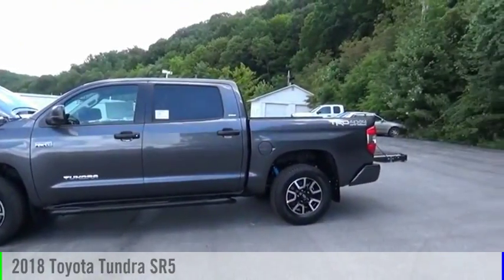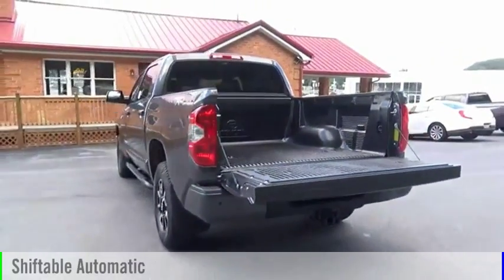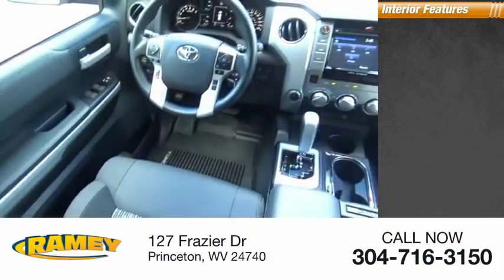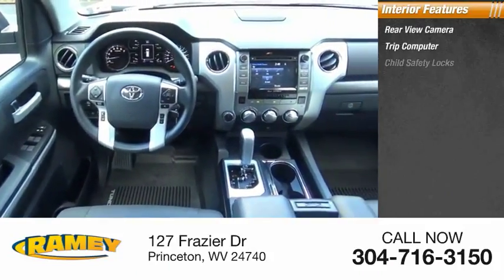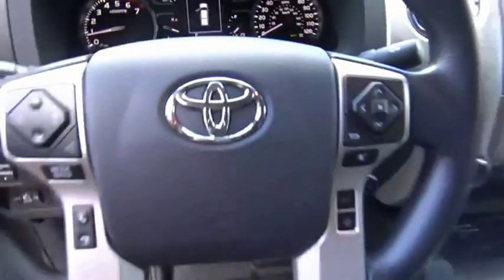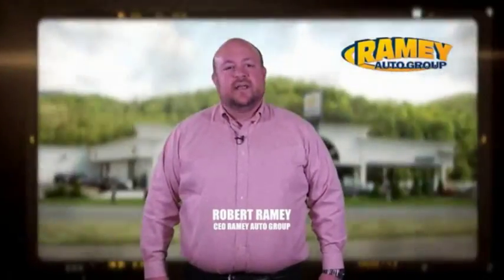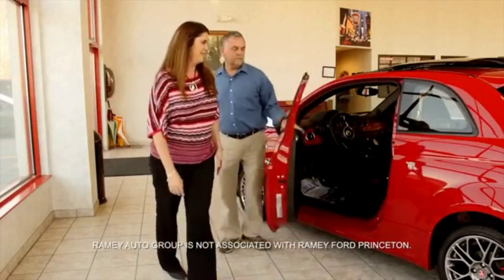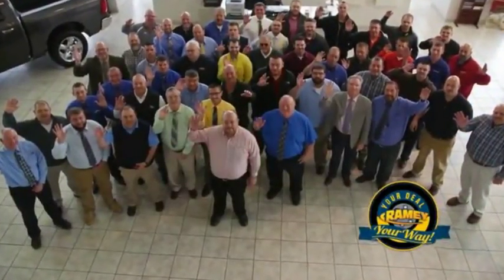2018 Toyota Tundra Princeton WV T-2Y1496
2018 Toyota Tundra SR5

Ramey Motors
127 Frazier Dr

JX765129